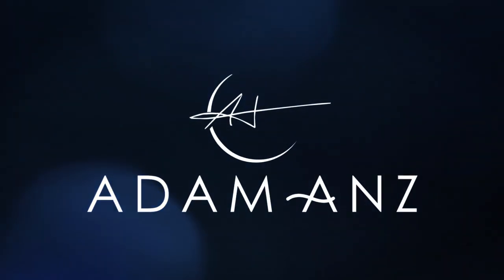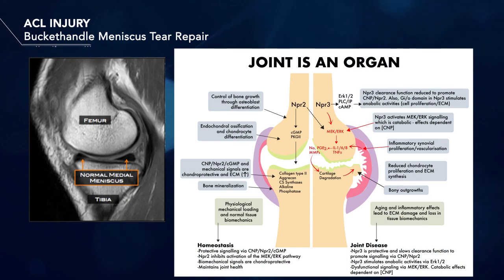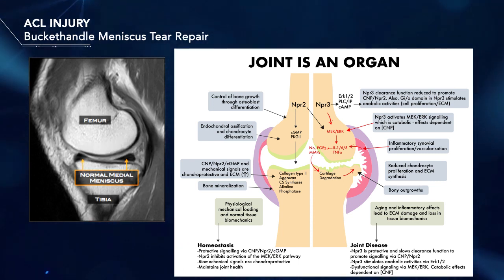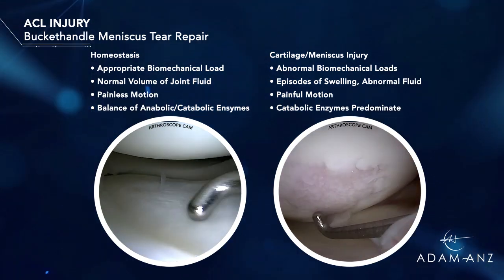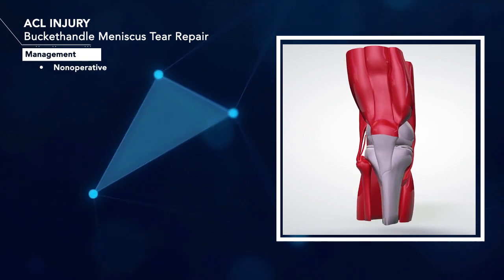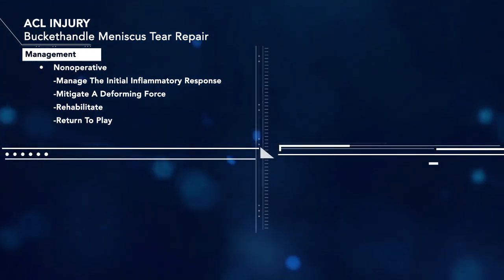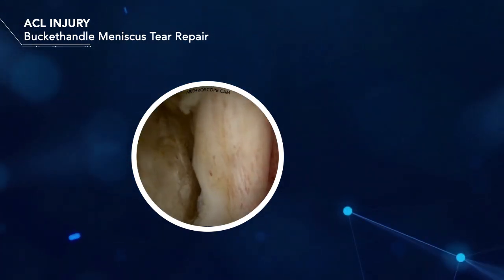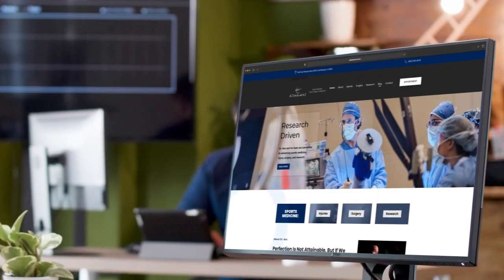Buckethandle Meniscus Tear: Case Example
In this video Dr. Anz examines the Buckethandle Meniscus Tear and presents a case example and potential treatment options as well as recovery expectations.